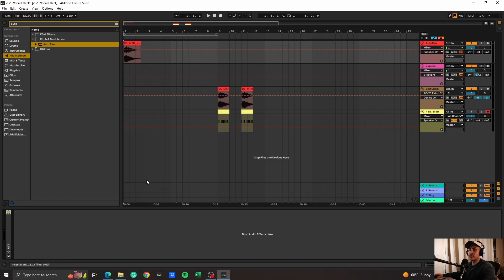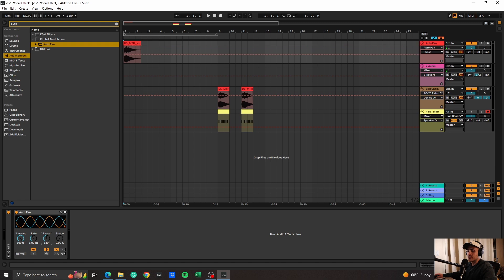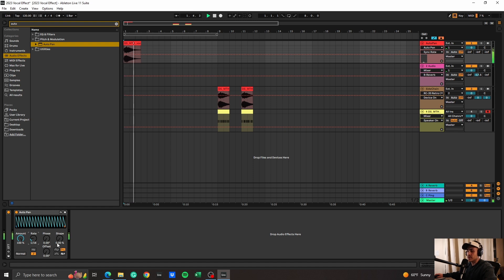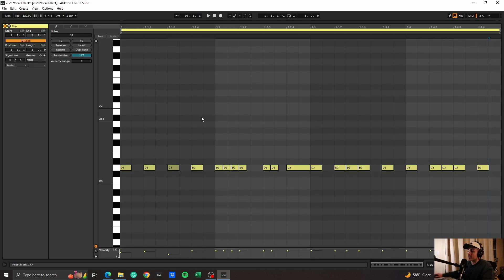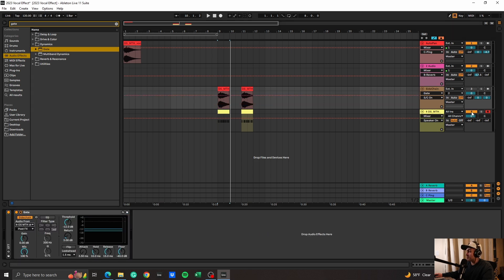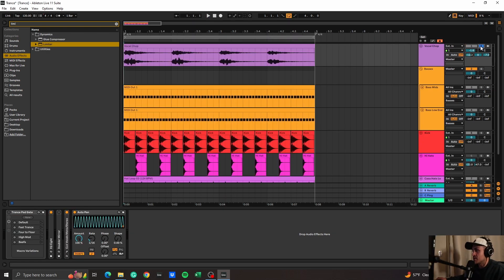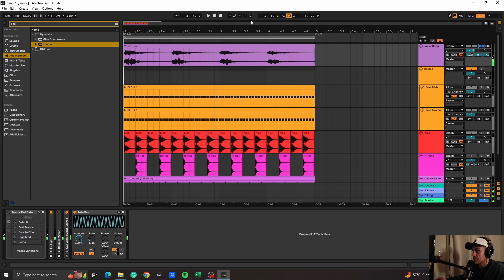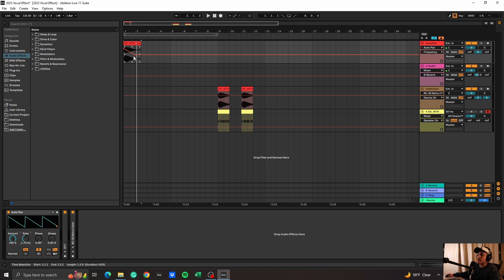How to Create a 2023 Stutter Effect in Ableton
Here we show you how to create a Stutter Effect in Ableton!